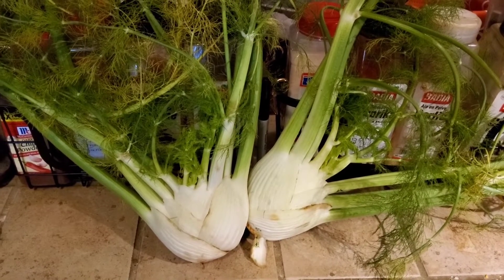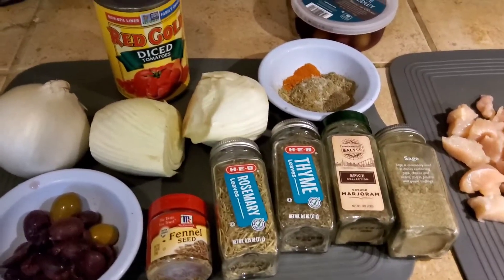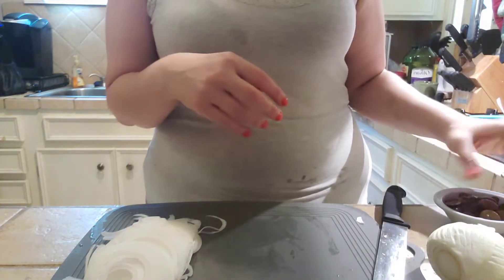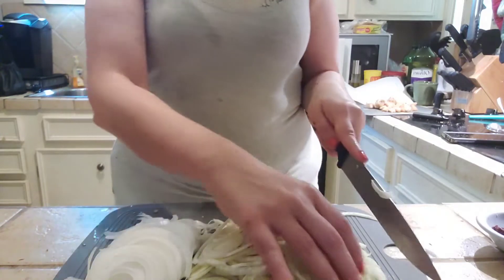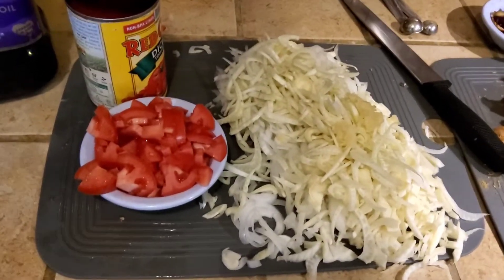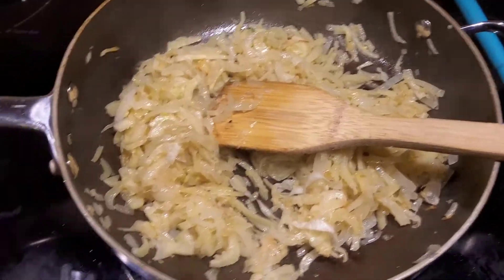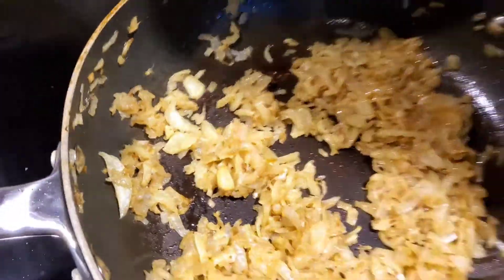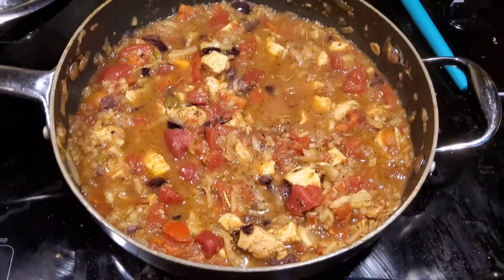Cooking video! Trying fennel bulbs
Part of restructuring my relationship with food is trying new to me foods and using things I normally use in new ways. I do cooking and weekly updates here
This week I've picked fennel bulbs! Fennel, onion, chicken and olives!